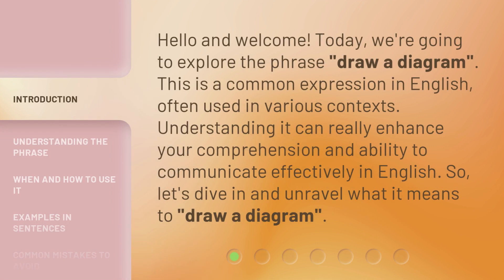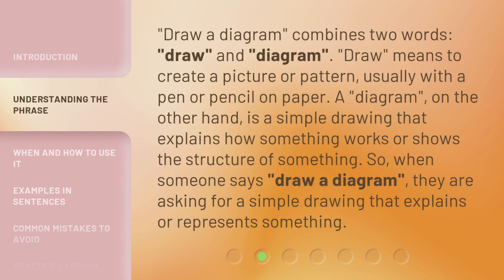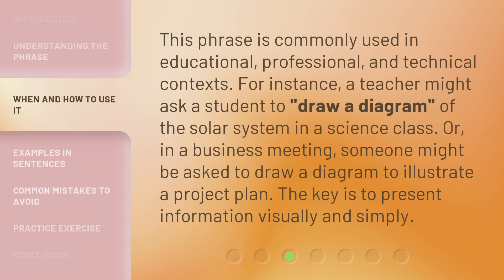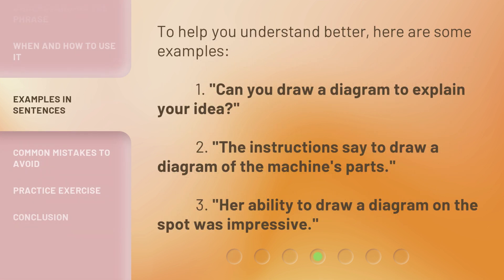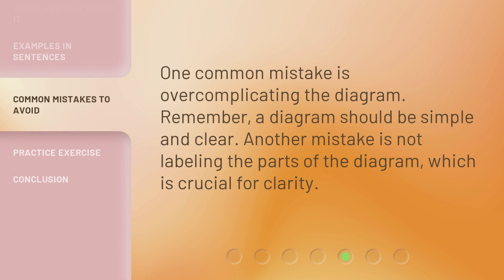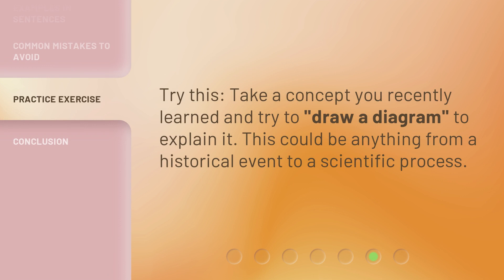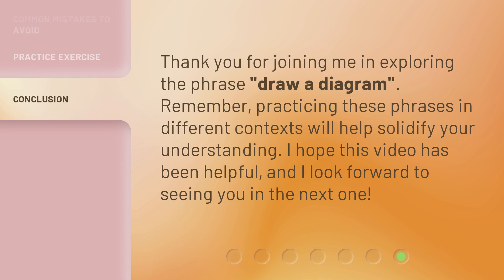Draw a Diagram: Simplifying English Phrases for Learners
Master English with Diagrams: Simplify Phrases for Learners • Unlock the secrets of English fluency as we break down complex phrases into easy-to-understand diagrams. Join us in this engaging tutorial to simplify your language learning journey!

00:00 • Introduction - Draw a Diagram: Simplifying English Phrases for Learners
00:33 • Understanding the Phrase
01:05 • When and How to Use It
01:32 • Examples in Sentences
01:52 • Common Mistakes to Avoid
02:08 • Practice Exercise